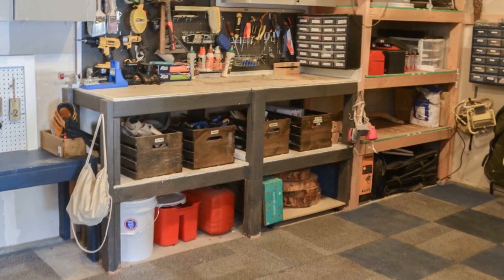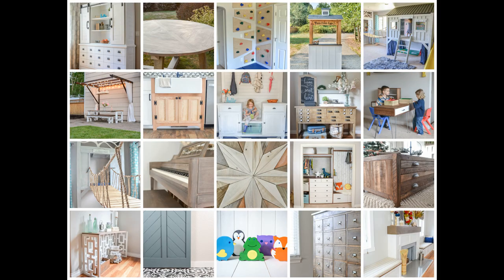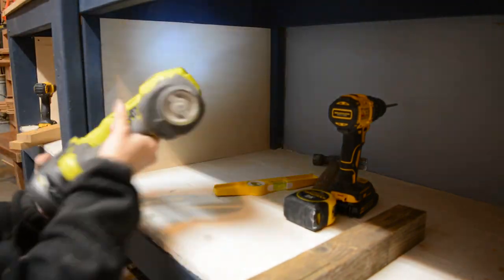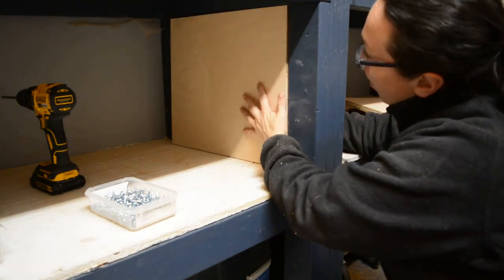Update a workbench with drawers